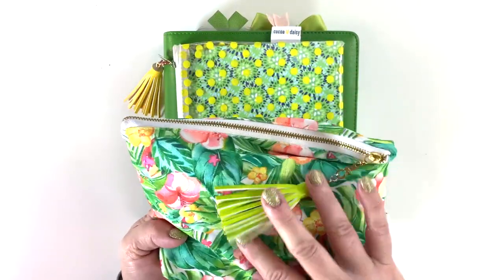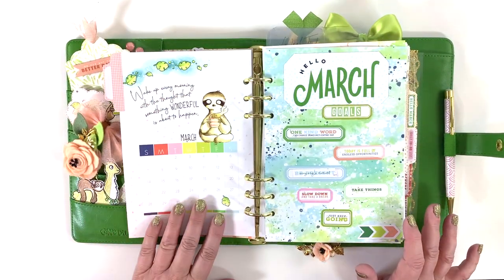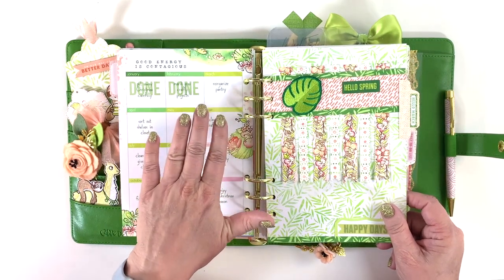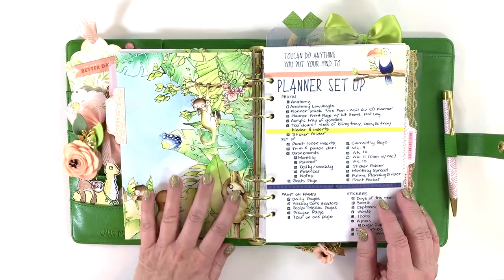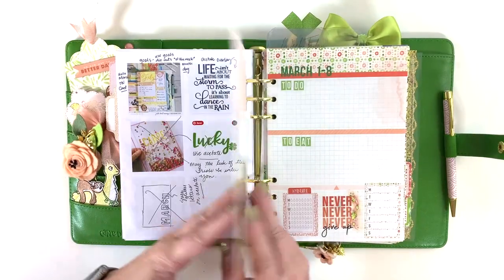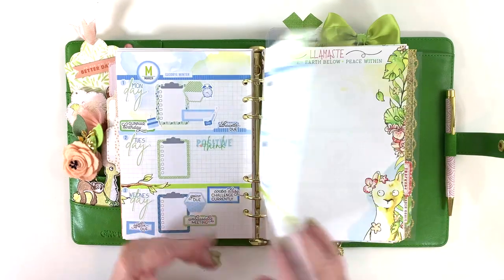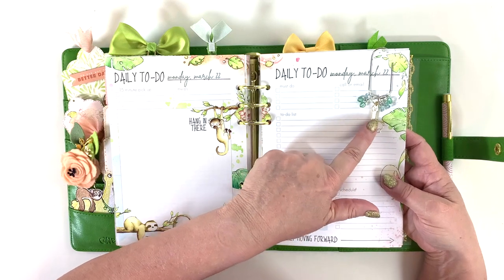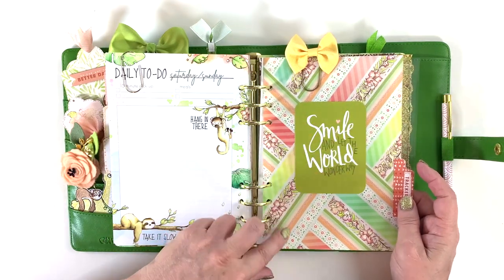March 2021 Cocoa Daisy Set Up Flip Through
Join me as I flip through my A5 planner using the March 2021 Treetop Canopy kits from Cocoa Daisy.

I am on the Planner Design Team for Cocoa Daisy, which means that I get my Cocoa Daisy products for free or at a reduced cost.

Shops that I reference:
Hearts by Emma

Happy planning everyone!